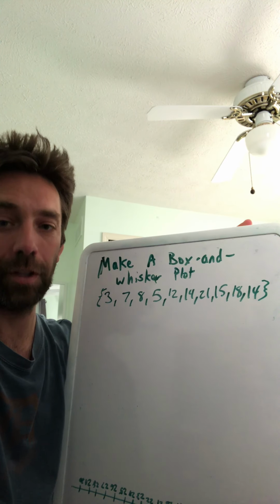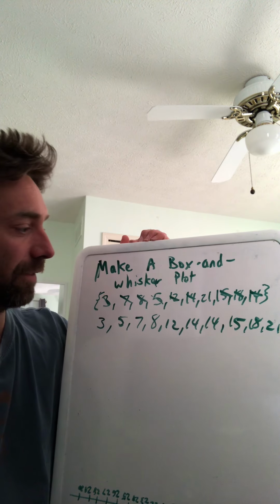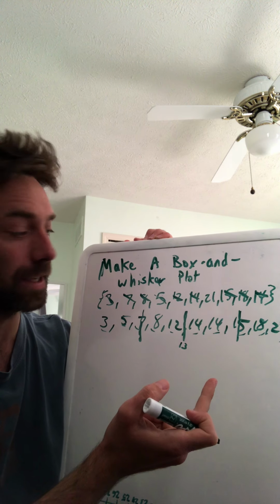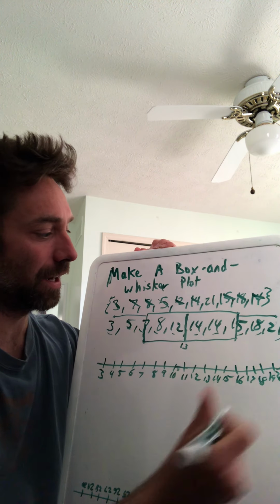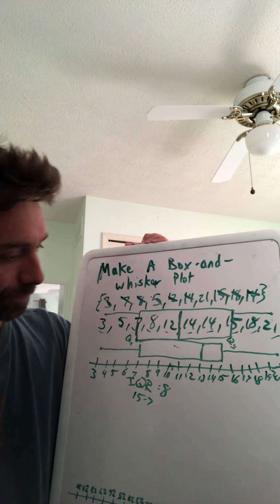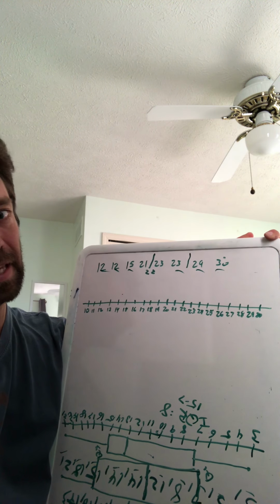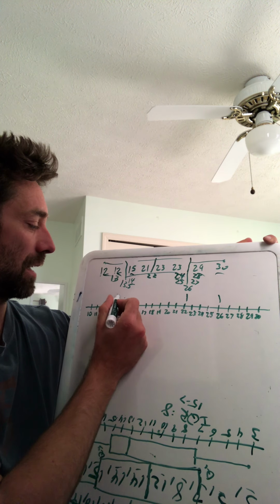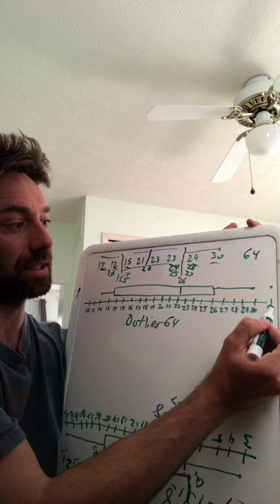Make a box and whisker plot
Directions on how to make a box and whisker plot